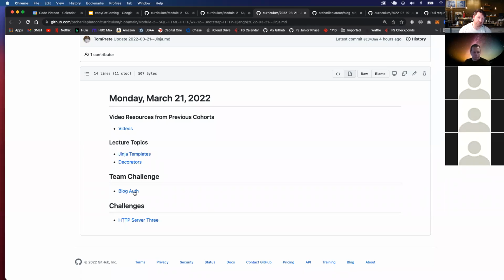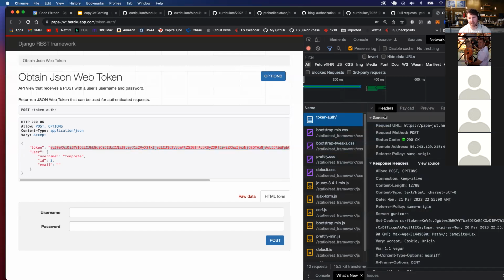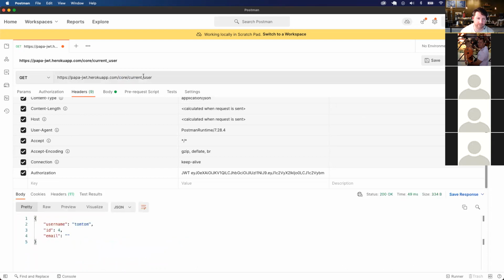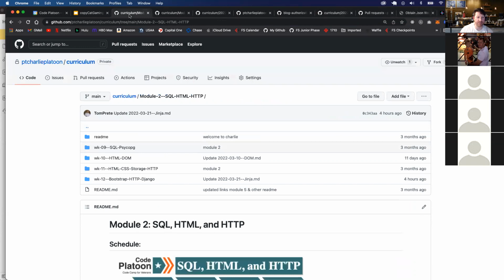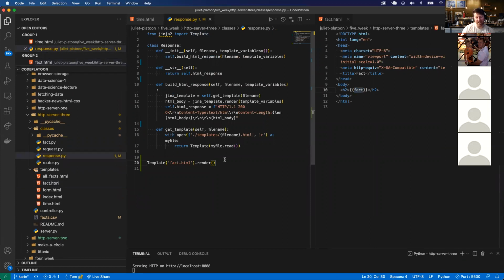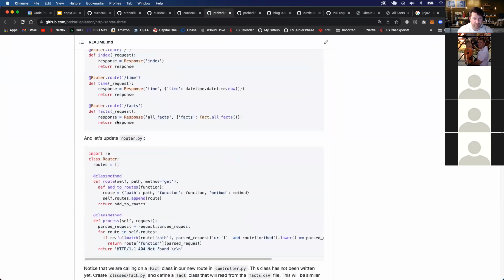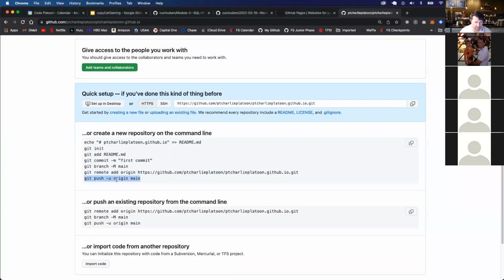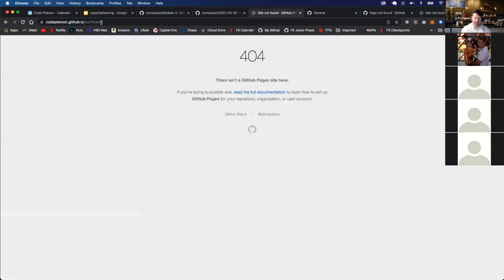W12D1: Authentication, Jinja2, & Github Pages (1 of 1)